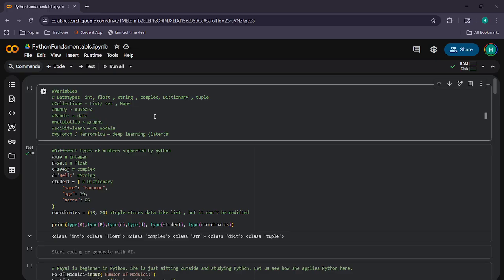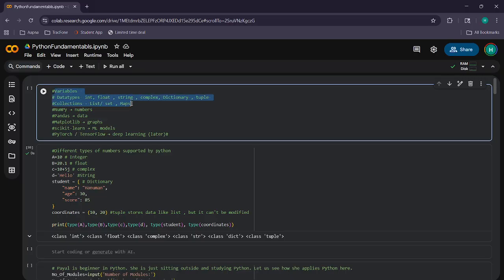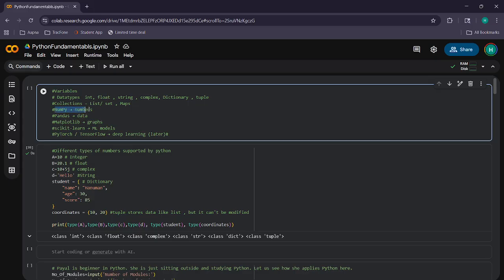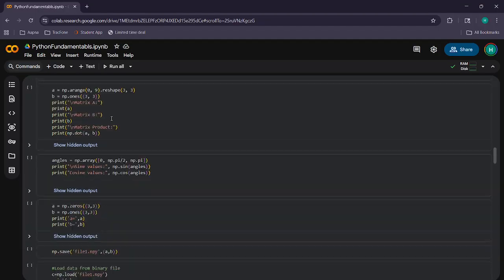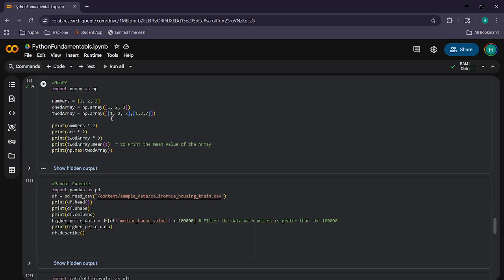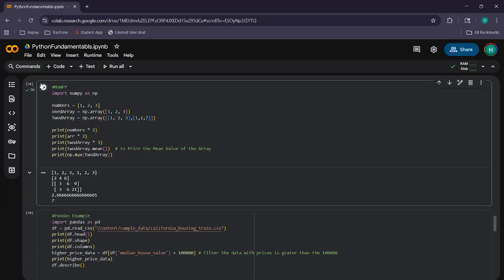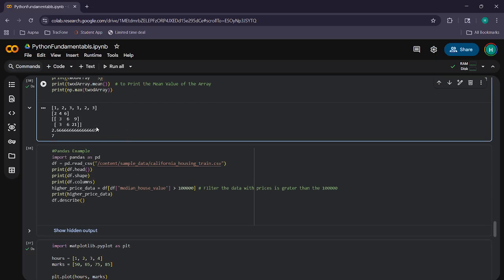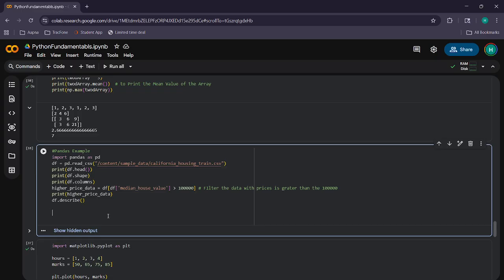Python Essentials for Machine Learning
This video describes essentials of python  to learn AI/ML